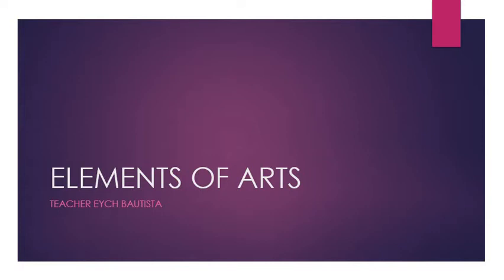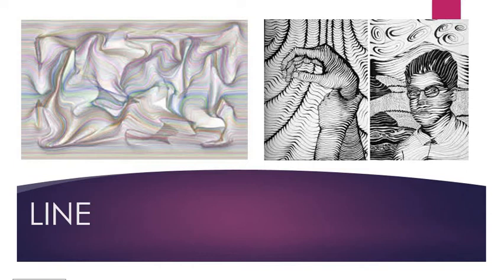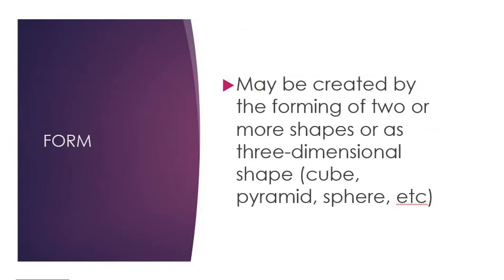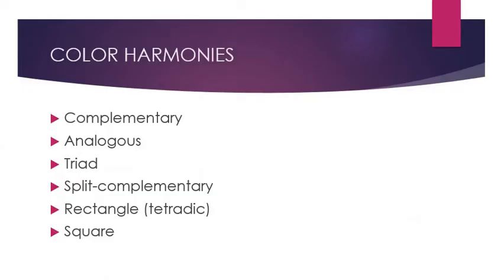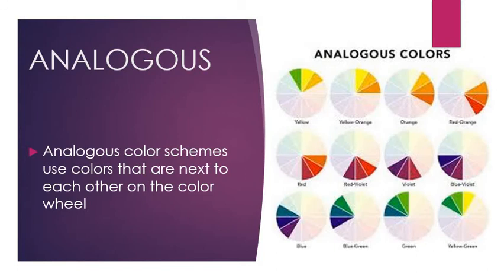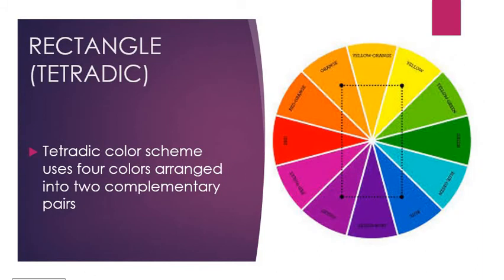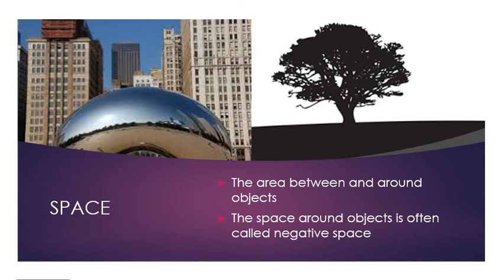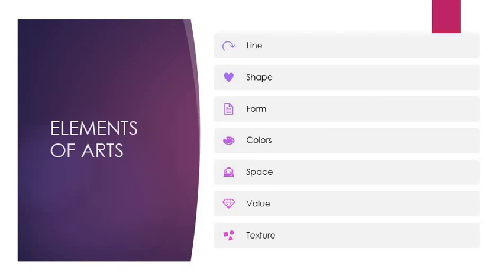ELEMENTS OF ARTS | ARTS 8 WEEK 1 Q1 | Teacher Eych B.